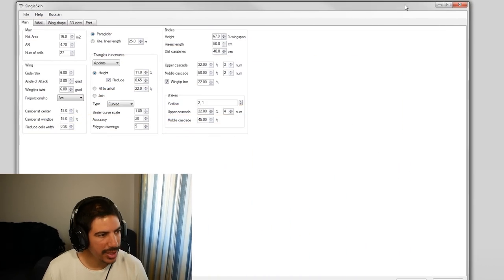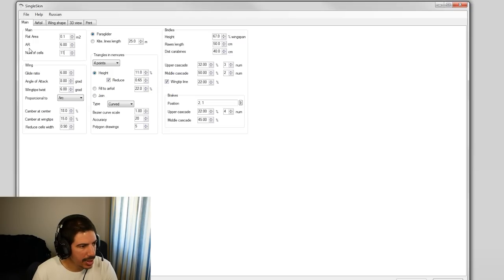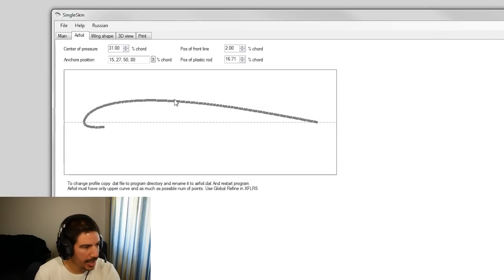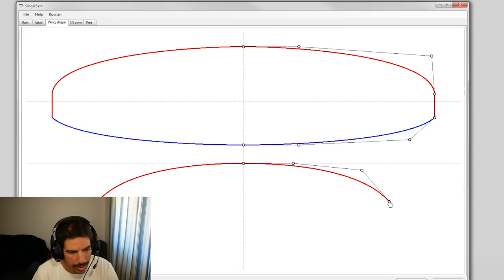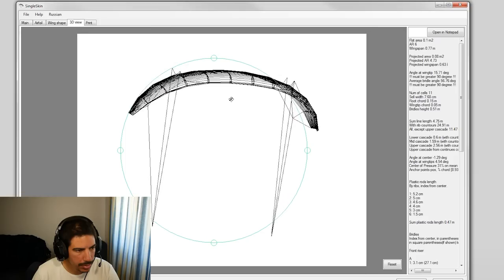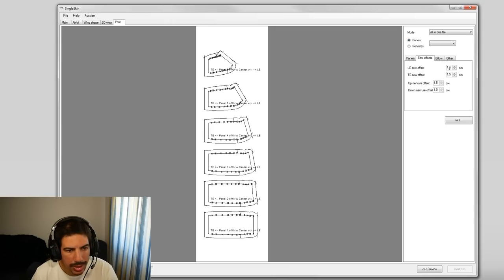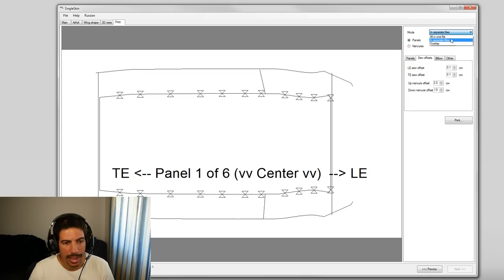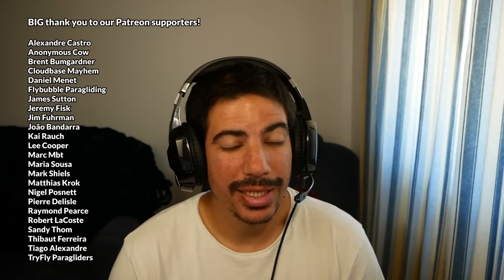Designing a Paraglider in CAD - Making a Paraglider Part 3 - BANDARRA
As my first attempt at designing a wing in 3D to then cut the 2D panels for it I'm using the Single Skin software.

It's a free software used to design single skin paragliders and kites, where wings can be designed in a mix between parametric and graphical interface.

I had my first go at it going through the different settings and seeing the result and on the next video I'll see if I can put it together.

Panasonic G80

Rode VideoMicro